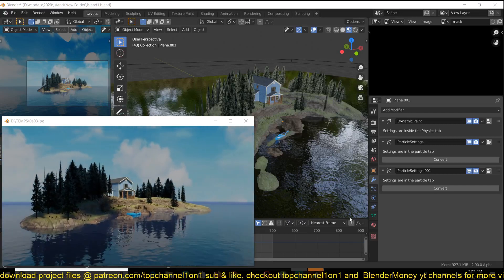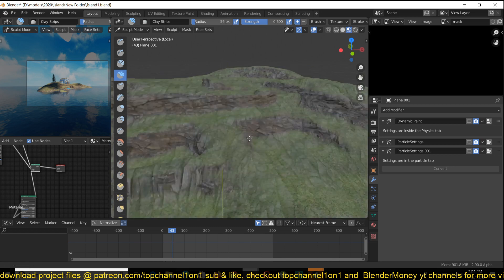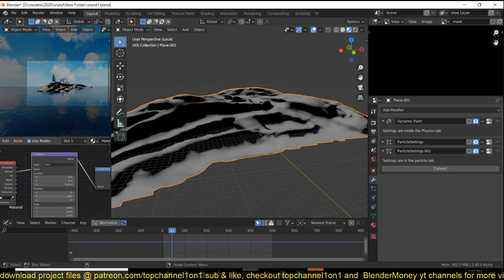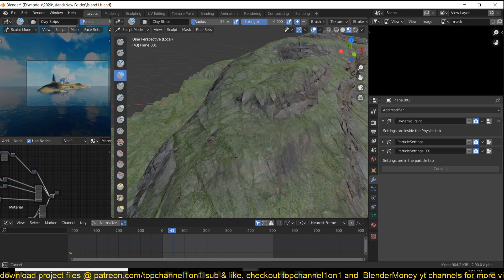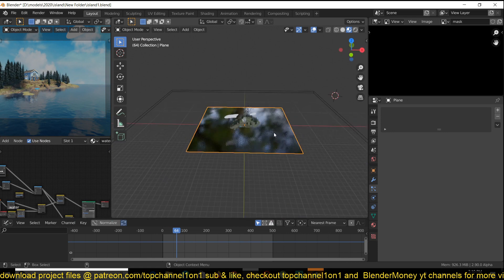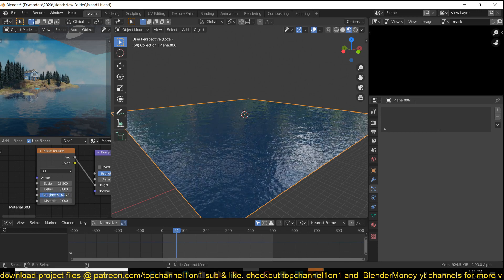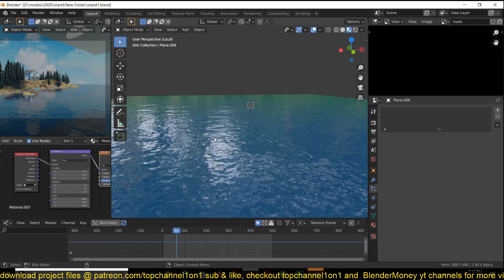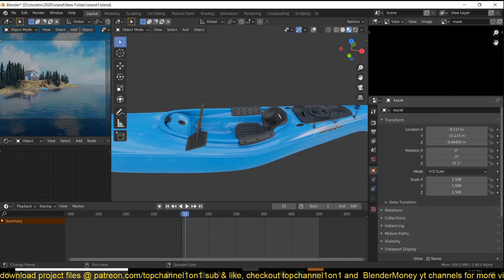how to make an island in blender game enviroment design in blender